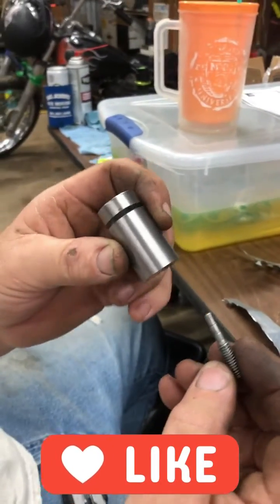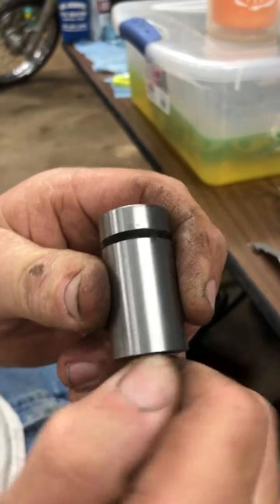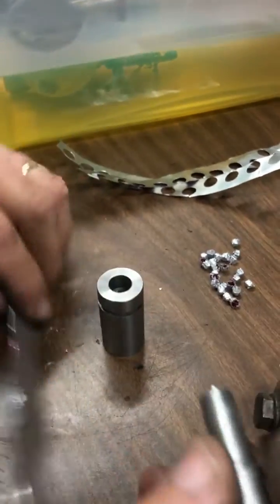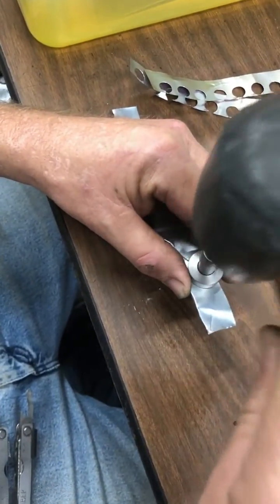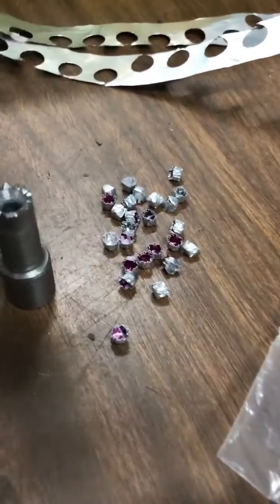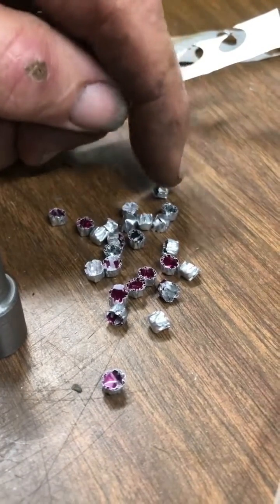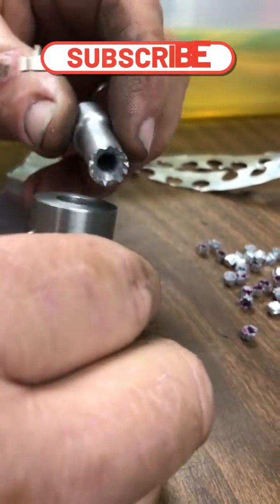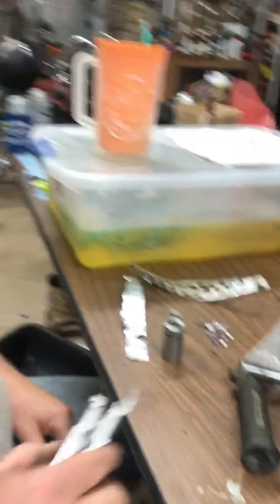Homemade Tool for Making Percussion Caps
I machined a tool to make #11 caps out of aluminum cans since I can't find them anywhere.